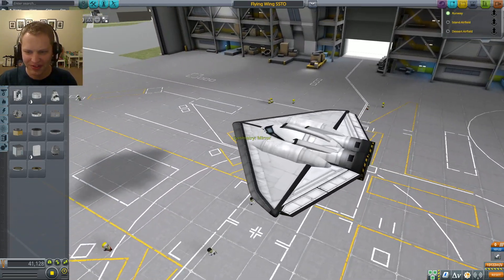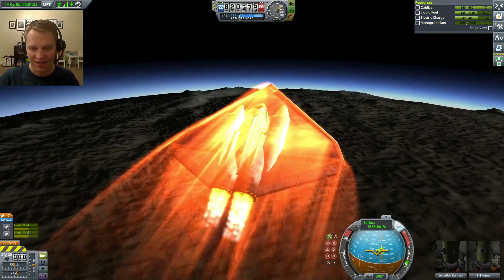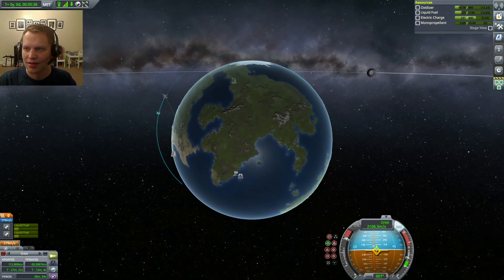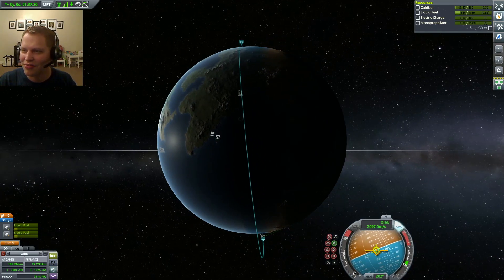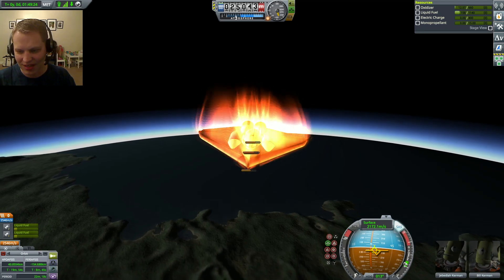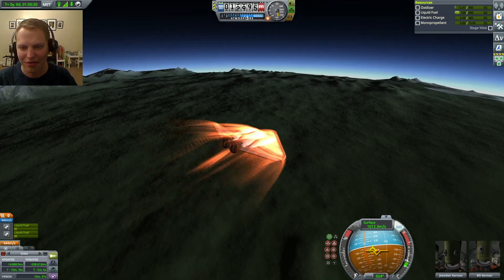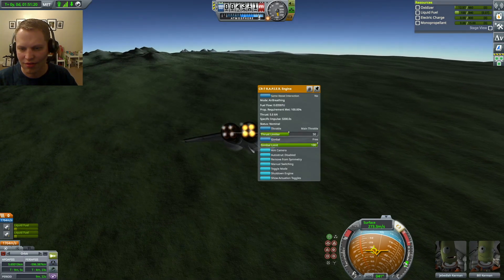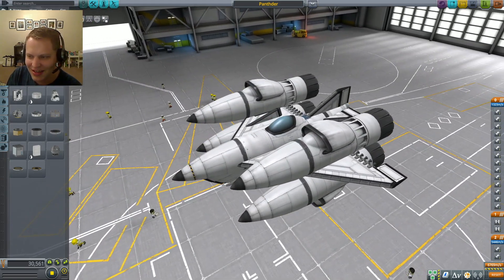Kerbal Space Program - Mini Flying Wing SSTO - Shelter in Space Episode 03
The best little SSTO I've ever built, but can I land it? Craft file (KSP 1.9 or higher)

To fly:
1: toggle engines
2: toggle mode

That's it! Pretty easy to get to LKO, try any angle less than 30 degrees and floor it! (tip: when the rapiers cut from air-breathing to liquid fuel/oxidizer, set SAS to prograde to avoid slipping around, then set to stability control once in orbit)